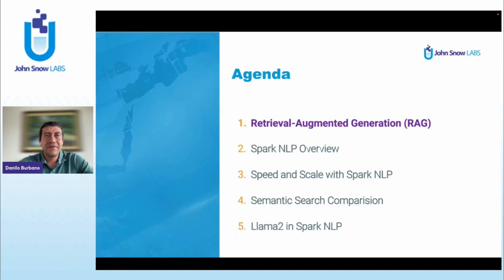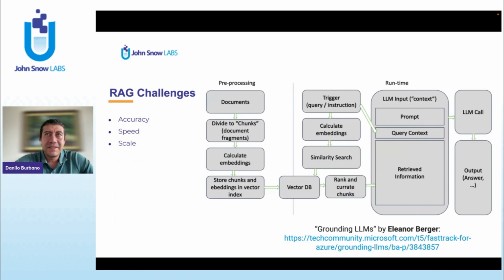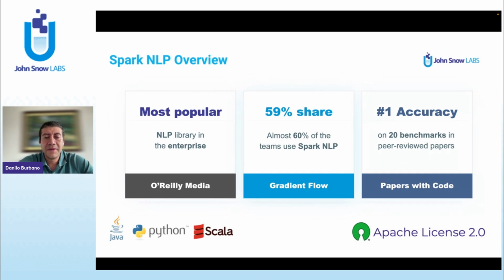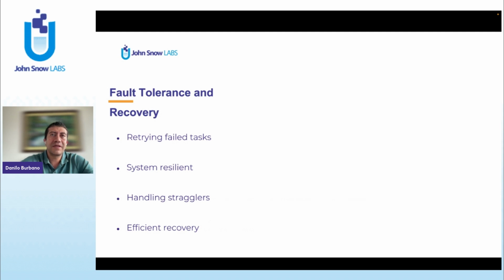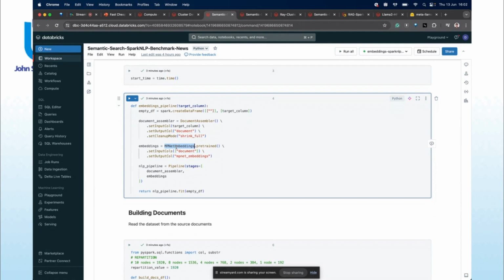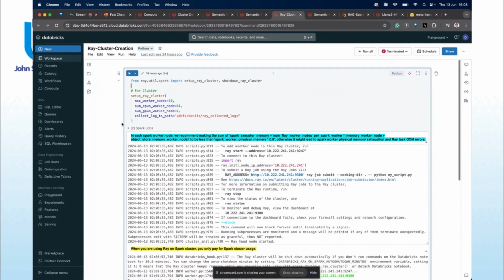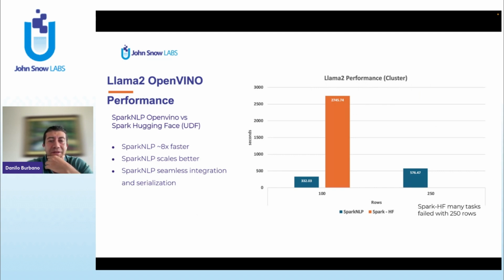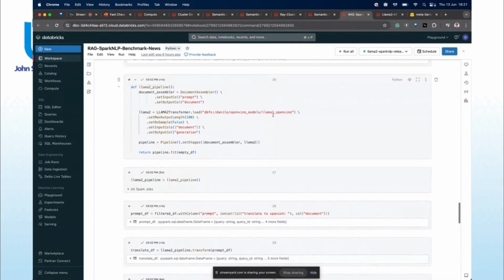Fast, Cheap, Scalable: Open-Source LLM Inference with Spark NLP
Danilo Burbano - Software and Machine Learning Engineer at John Snow Labs

Learn how the open-source Spark NLP library provides optimized and scalable LLM inference for high-volume text and image processing pipelines. This session dives into optimized LLM inference without the overhead of commercial APIs or extensive hardware setups. We will show live code examples and benchmarks comparing Spark NLP’s performance and cost-effectiveness against both commercial APIs and other open-source solutions.